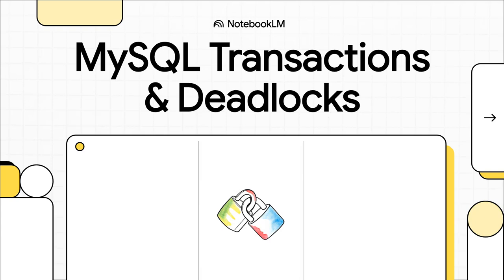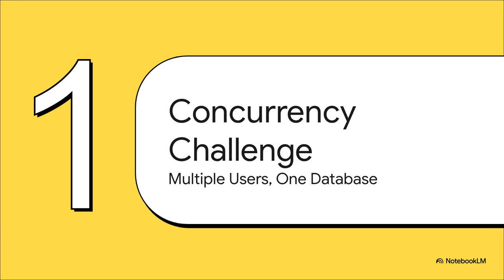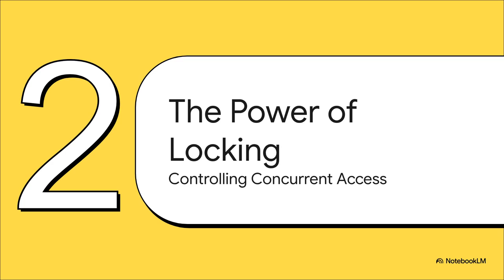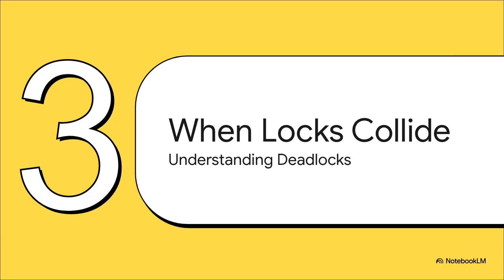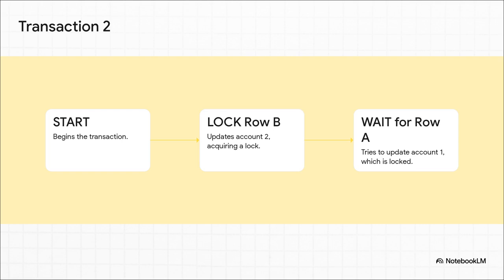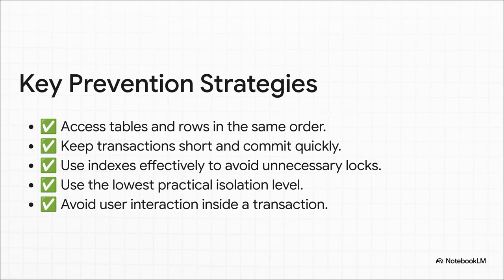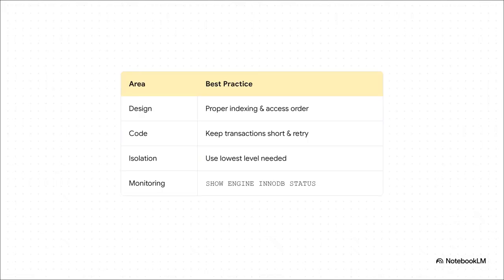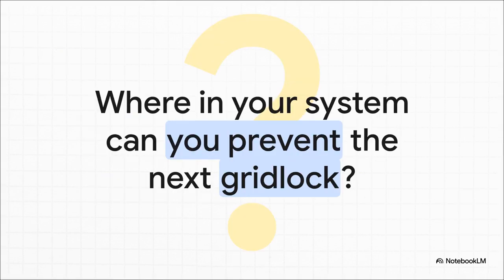MySQL Transactions, Locking, and Deadlocks Explained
Overview of MySQL transactions, locking, and deadlocks, focusing on understanding and prevention.